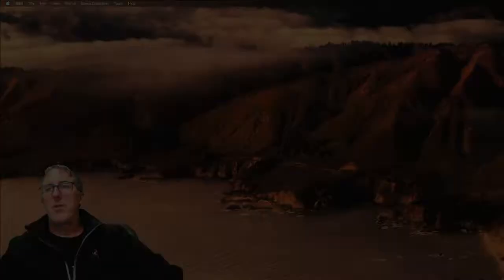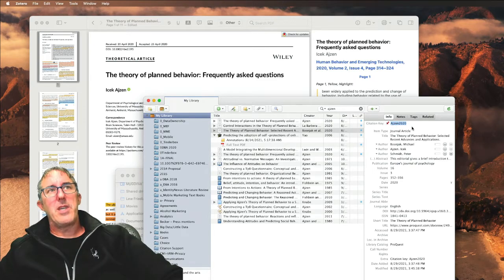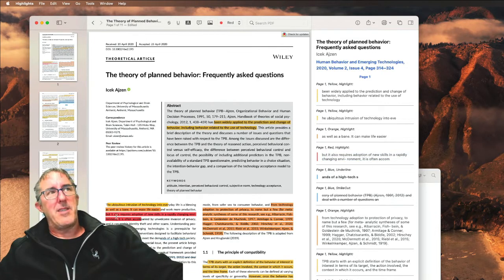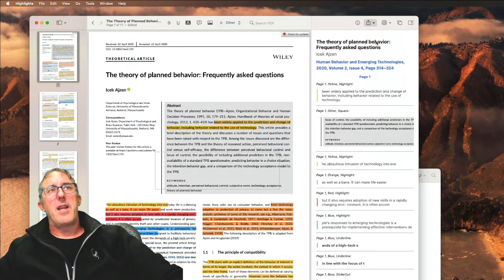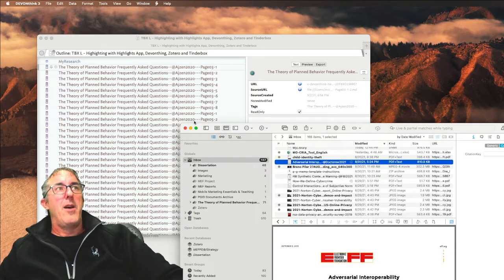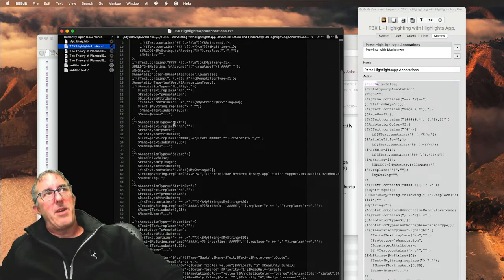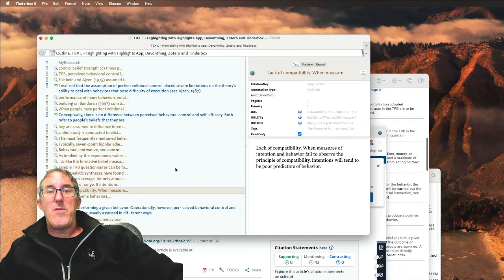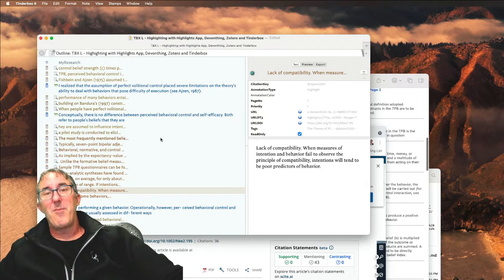Tinderbox Lesson - Annotating with Highlights App DEVONThink Zotero and TBX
In this lesson, I show you how to make annotations in Highlights App, export the annotations to Finder or DEVONThink in markdown, import the annotations into Tinderbox, and curate them. I also show you how to leverage Zotero for citation mapping.

I explain how I use four annotation colors (yellow, orange, red, and blue), strikethroughs, underlines, images, and personal notes to differentiate my annotations/highlights and capture my own ideas.  I then show how, using Tinderbox prototypes and action code, I parse the annotations and can start making sense out of them.

NOTE: I’m still refining this process, please feel to reach out with you have any questions or suggestions on how to make it better. Also, I ran into a couple of issues that I need to speak to the Eastgate and Highlights team about. The Highlights app does not split the files when exporting to the finder, and I’m having trouble parsing the un-split file in Tinderbox. I’ll update you once I’ve figured this out.

Sidebar: Here is a link to the 4Cs of knowledge management article I reference,

Table of Contents:

00:00 - Introduction
00:12 - Introduction to the 4Cs
00:57 - The Apps: Highlights, Tinderbox, etc.
03:07 - My use of Devonthink
03:28 - Annotating in Highlights App
05:37 - Setting req. Highlights App preferences
06:12 - Export out of Highlights App to Finder
07:29 - Importing annotations into Tinderbox
09:40 - Prototype types and "The Stamp"
10:41 - Applying the Stamp
12:27 - Linking back to the PDF
12:37 - Linking to website
12:53 - Wrapping up
14:13 - Please be sure to like the video
14:16 - Don't forget to subscribe

You’ll find a Tinderbox reference file for this video on the Tinderbox Forum:

If you need more help with Tinderbox, come on over to the Tinderbox Forum, a vibrant community with members the revel in helping each other. You'll find every walk of life at the forum—academics, authors, musicians, engineers, scientists, artists, philosophers, lawyers, doctors, and more, who are all looking to use Tinderbox, and related apps (like DevonThink, TexExpander, Zotero, Pandoc, BBEdit, Highlights, etc.) to manage the 4Cs of knowledge-making and exchange (collection, curation, creation, and contribution). Ask your question and you will be answered. We also hold weekly meetups to discuss Tinderbox how-tos, strategies, tactics, share examples, and more.

You can find The Tinderbox Reference File This is an amazing, invaluable, resource, developed by Mark Anderson, that includes an overview of every Tinderbox capability.

An invitation to connect
Life is change. To meet the moment, I’m constantly on the lookout to understand what I should keep doing, stop doing, or do differently. I’m on a mission to understand the 4Cs of knowledge management (collection, curation, creation, and contribution) and for insights to balance The Identity Nexus—the intersection where equitable personal data & identity exchange happens. I’m looking to understand the personal data & identity marketplace—to track leading organizations, people, and resources (strategies, use cases, business models, standards, people’s sentiments, etc.). I welcome the opportunity for industry collaboration. Let’s connect on,